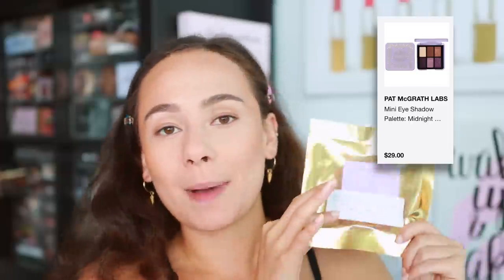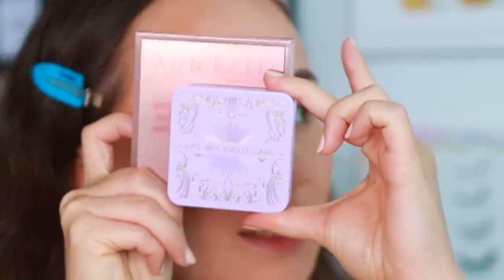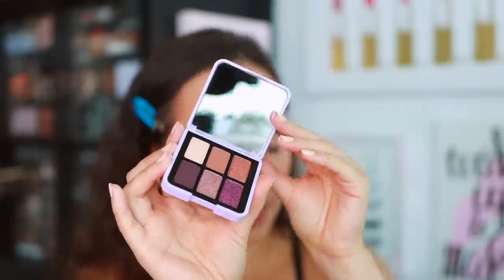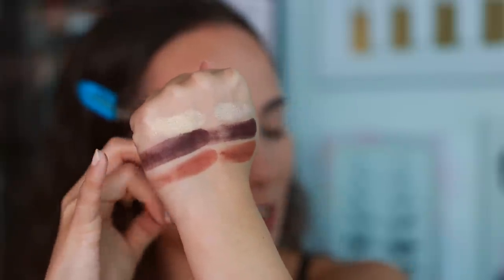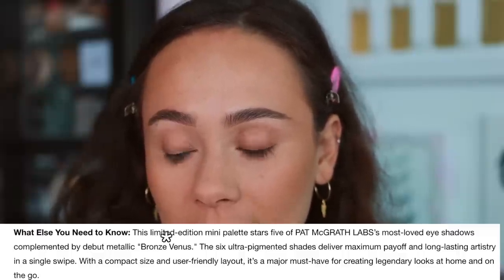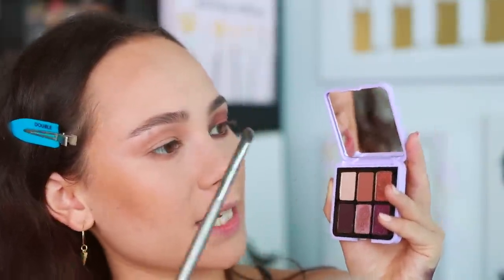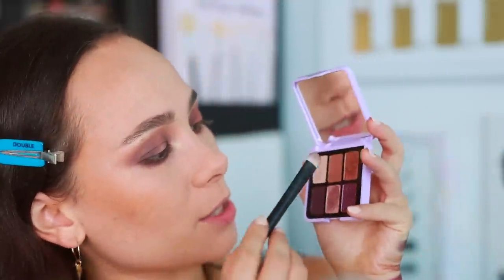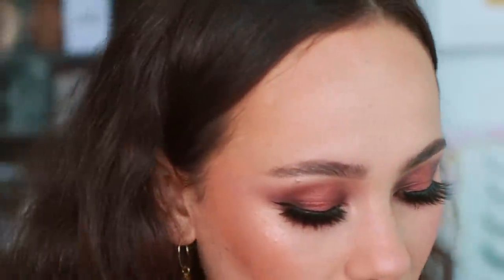PAT MCGRATH LABS MIDNIGHT VOYAGE MINI PALETTE...HOW TINY IS IT?!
Natasha Denona Hygen Skinglass Hydrating Primer Serum
Dior Backstage Foundation (2N)
Saie Hydrabeam Concealer (2)
Rare Beauty Setting Powder (Light)
Haus Labs Velvet Bronzer (Light Level 3)
RMS Beauty Hydra Powder Blush (Maiden's Blush)
Haus Labs Highlighter (Peach Quartz)
Kosas Brow Pop (Medium Brown)
Kosas Air Brow (Clear)
Milani Eyelashes (Vegan)
Jaclyn Cosmetics Lip Liner (Coffee Cake)
Colourpop Lip Creme (First Taste)
Wayne Goss The High Shine Gloss (Hyacinth)